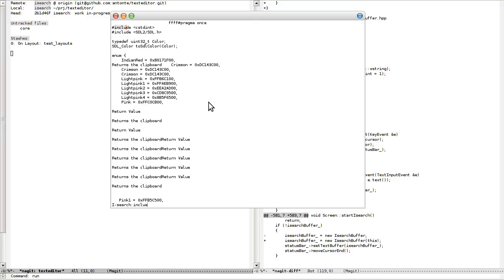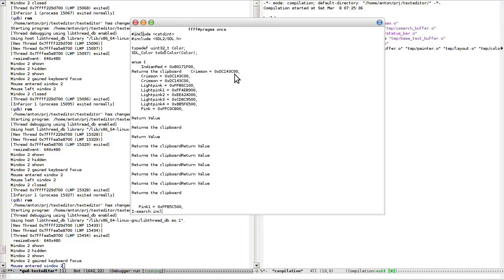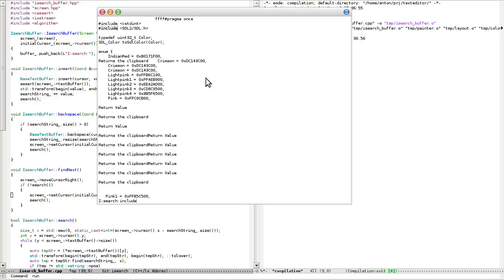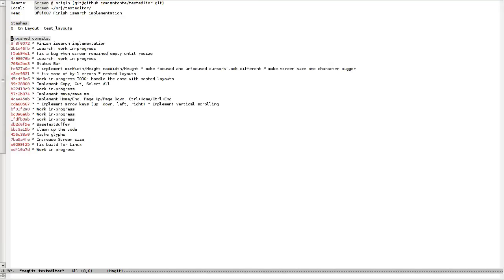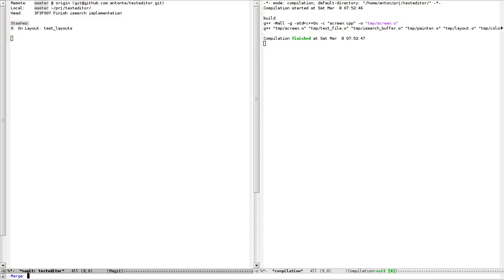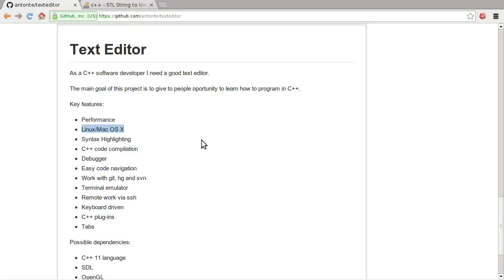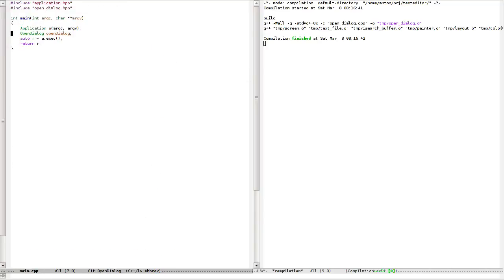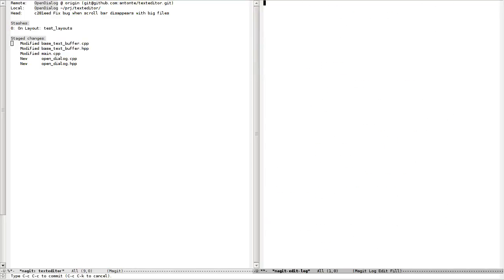11 Isearch, scroll bar, open dialog (Let's make the text editor)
* Finishing isearch feature
* Draw scroll bar
* Start working on open dialog